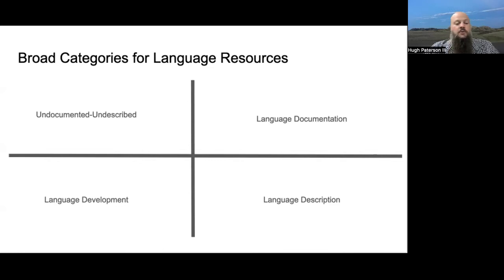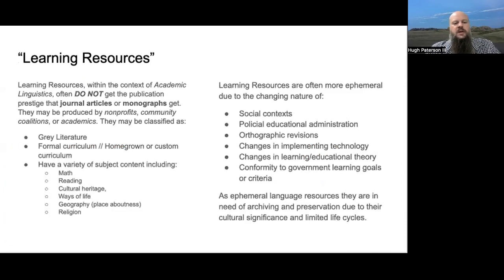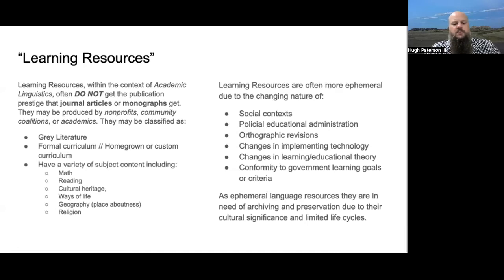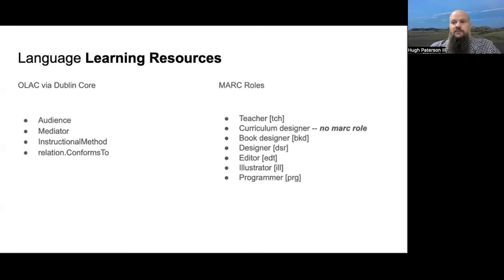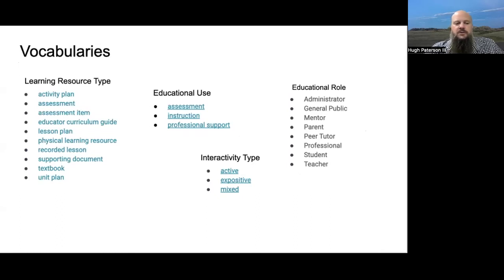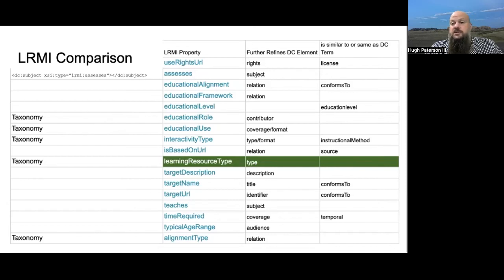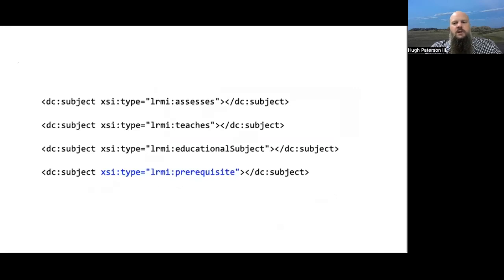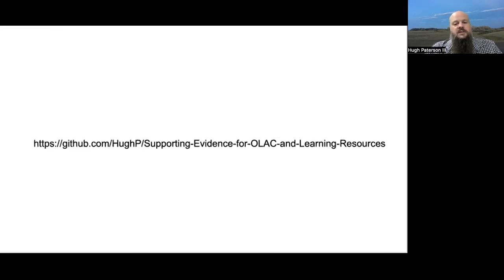Metadata for Language Learning Resources: Advancing OLAC for Language Development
Presentation given by Hugh Paterson III, Phil Barker, and Matthew R. Lee at the Language Documentation and Archiving conference

When the first Open Language Archive Community meetings were convened in 2001 [1-3], Language Documentation was a new research framework [4-5]. Language Description had been the long understood goal for the field of linguistics. However, as early as 1968 Fishman and others [6-9] suggested Language Development, inclusive of ideas now known as Language Revitalization [10-12] and Language Reclamation [13], was within scope of linguistic scholarly activities. Addressing language-learning needs within ethno-linguistic minority communities is increasingly the focus of scholarly pursuits—including the production of pedagogical materials [14-20]. However, describing language resources which have been crafted specifically with pedagogical goals in mind, or which conform to specific pedagogical frameworks remains a challenge. OLAC, depending on Dublin Core’s foundation [21], only has limited options for describing learning resources [22-25]. We show that adding the LRMI (Learning Resource Metadata Initiative) schema [26], a lightweight learning resource metadata schema [27-28], to OLAC’s current application profile, will increase the descriptive capabilities of archives and repositories which have an enduring focus on assets of interest to ethno-linguistic minorities. LRMI facilitates language development by allowing OLAC viewers to search for learning resources which may become inspirational for language development. Learning resource metadata also brings the utility of OLAC, and the potential to participate in relevant ways to new preservation organizations which have focused on language learning resources. We see two ways that LRMI could be integrated into the OLAC community: 1) add new vocabularies and terms in the OLAC name-space, or 2) add the LRMI namespace to the OLAC aggregator.
We present work which includes an .xsd file containing controlled vocabularies within LRMI. This technological implementation of LRMI, when added to OLAC feeds, adds value to preservation institutions on top of already existing integrations between LRMI and schema.org [29].